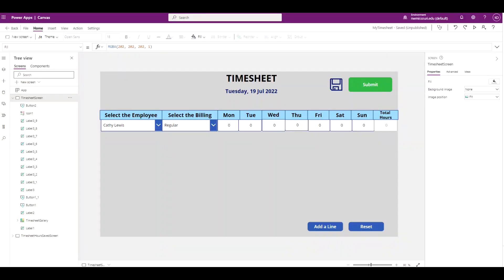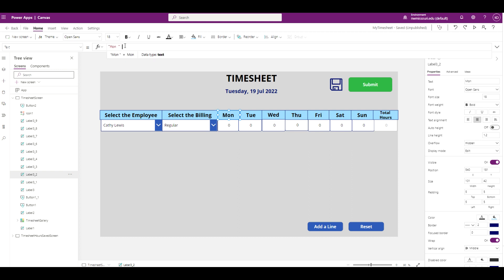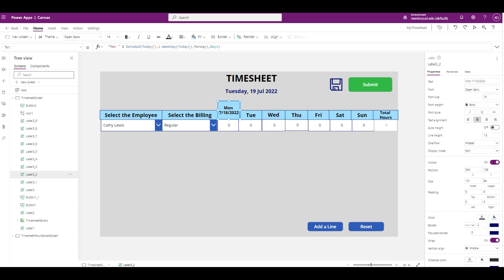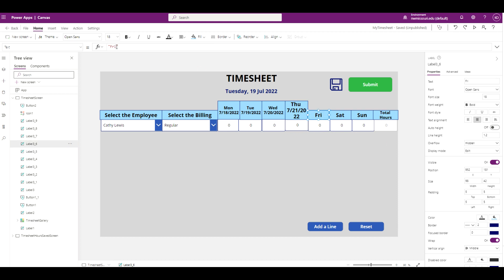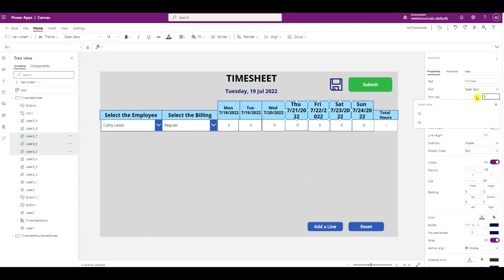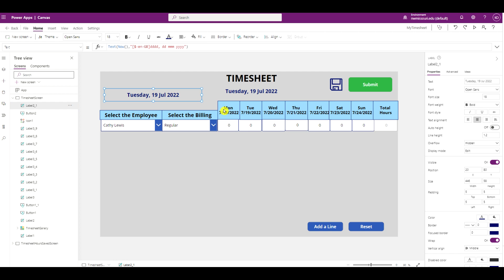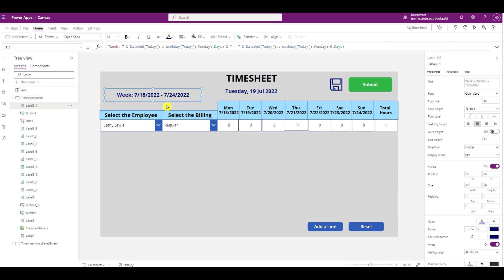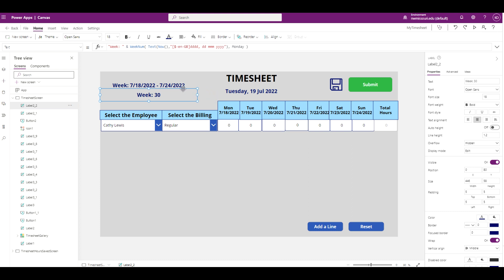Power Apps TimeSheet Creator Part 2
In this video I showcase my PowerApps Timesheet Template which lets you submit and keep track of weekly timesheets.

In this video you'll learn how to:

✅  Display the Current Week's Monday
✅  Display the Current Week for Monday - Sunday by Date
✅  Display the Number of Weeks of Current Year